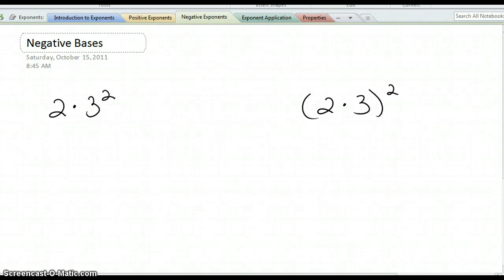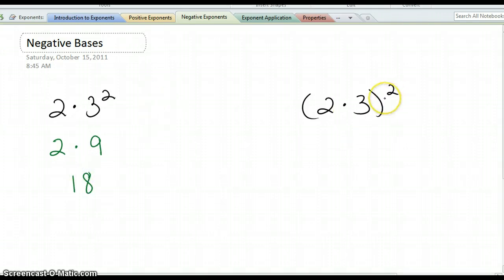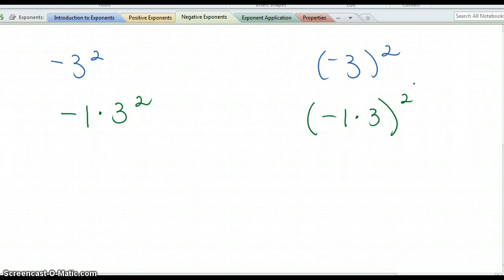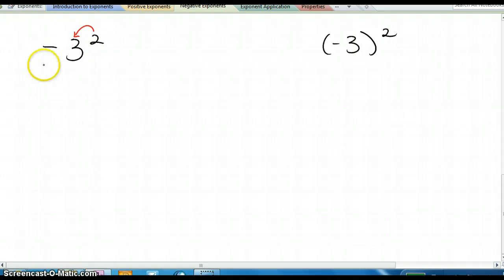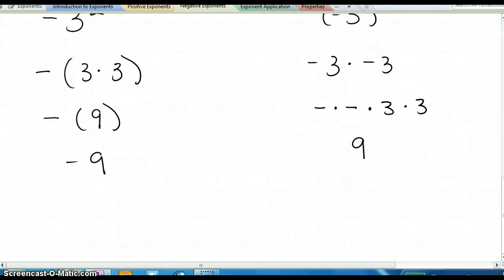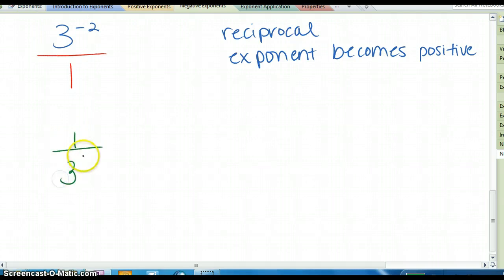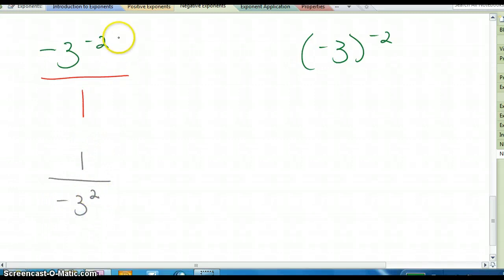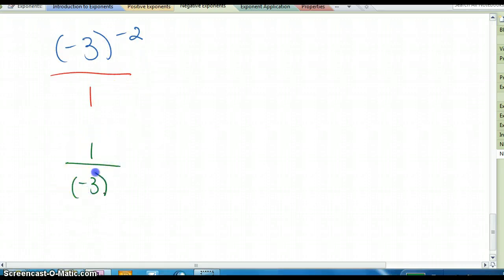Negative Bases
Negative bases raised to positive and negative exponents